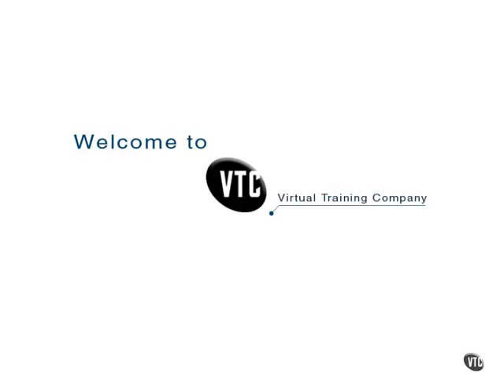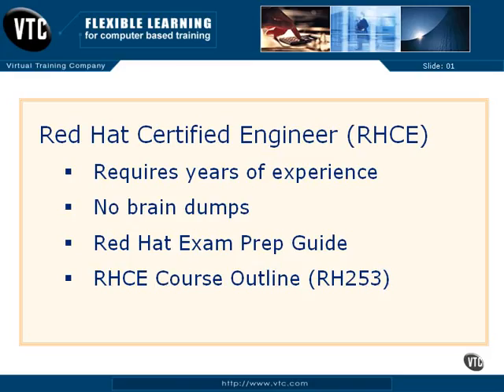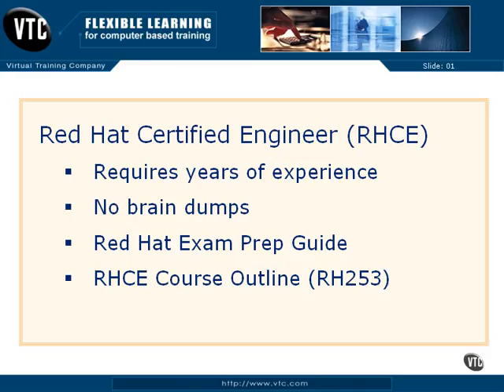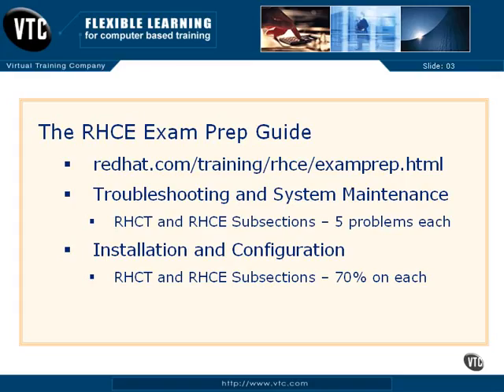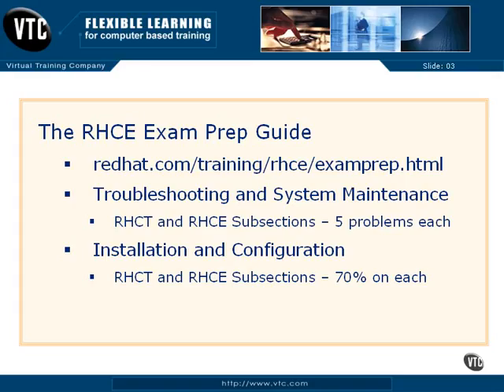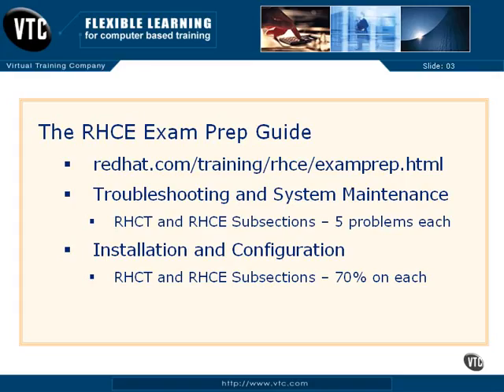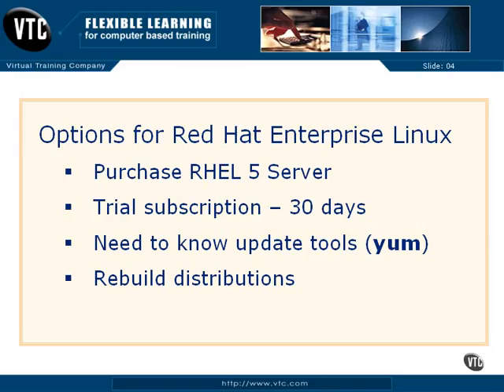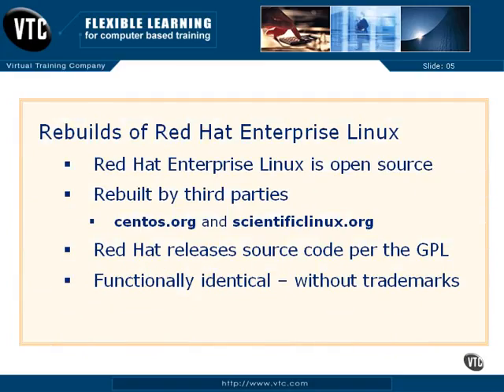RHCE 5 - Linux System Requirement Interview Question Related Topics for your Success